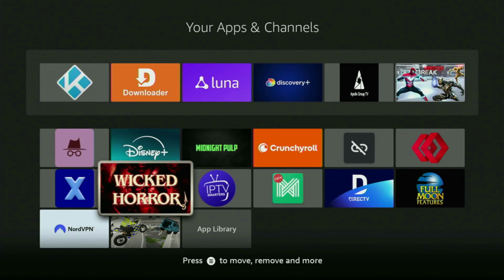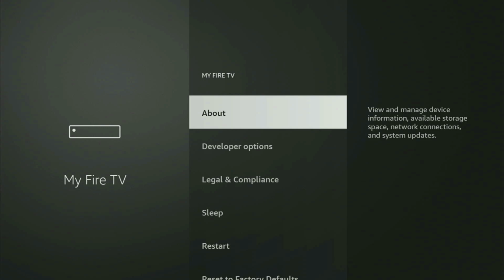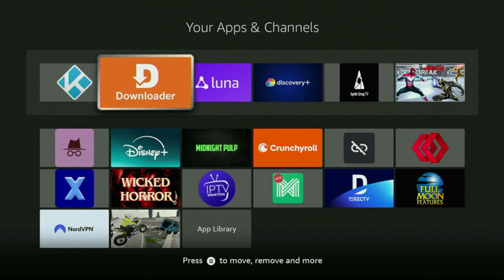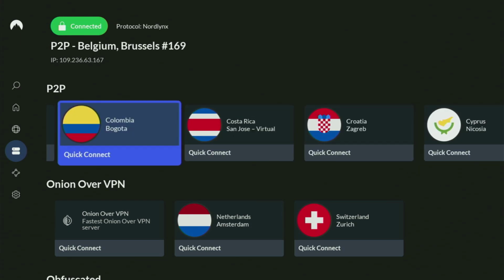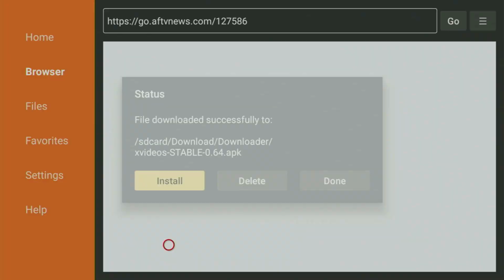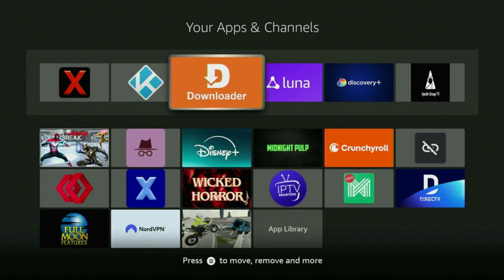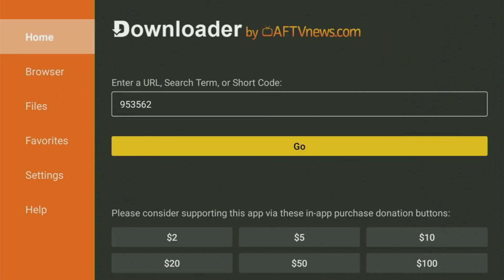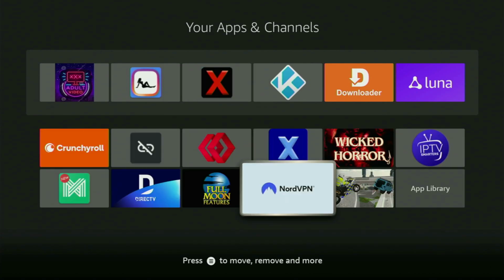These ADULT Firestick Apps are INSANE (in 2025)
Let's review the best adult Firestick apps. Follow the guide to download and install best adult apps on your Amazon Firestick device. These are the best adult Firestick apps.